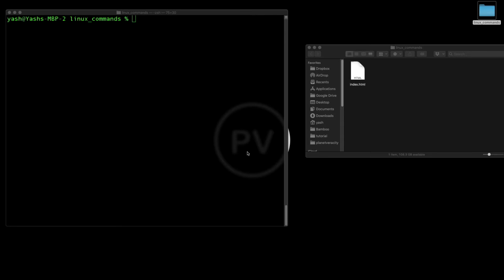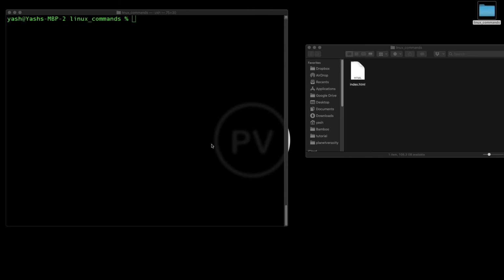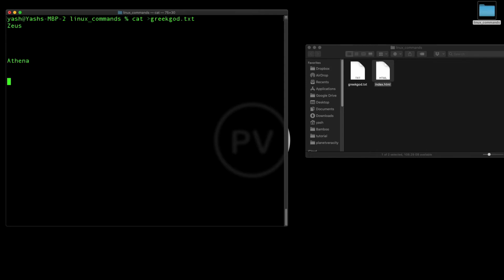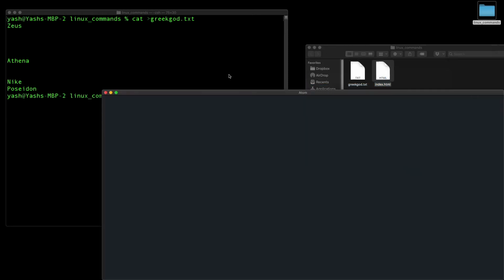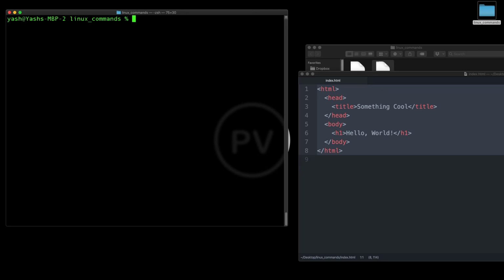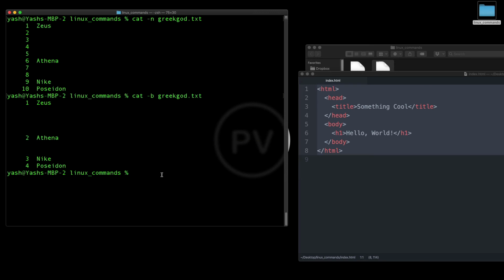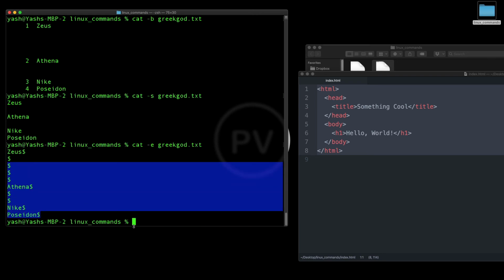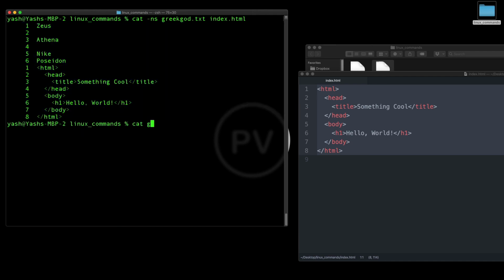Linux Command Line Tutorial | 5 | cat command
In this video we will learn how to use cat on linux terminal. cat means concatenate and print files. We can use cat command to display content of a file. It can also be used to combine files. cat can also be used to create new files.

Flags:

-n : display line number including line breaks

-b : display line number excluding line breaks

-s : will squeeze unnecessary line breaks(leave only one line break if exist)

-e : show $ symbol at end of each line break

If you have any requests for future videos you can POST them in comments or mail it to me.